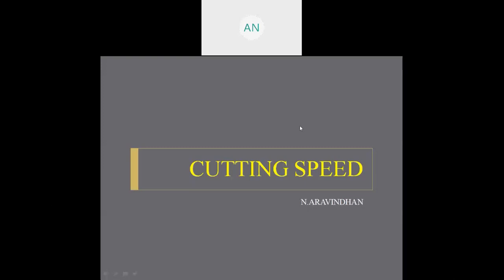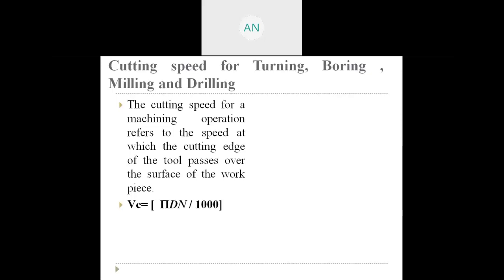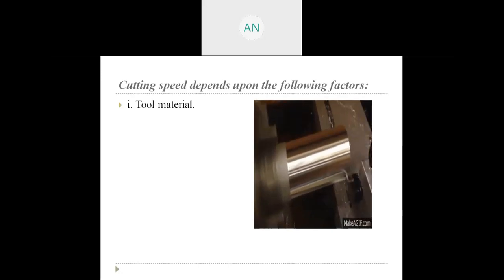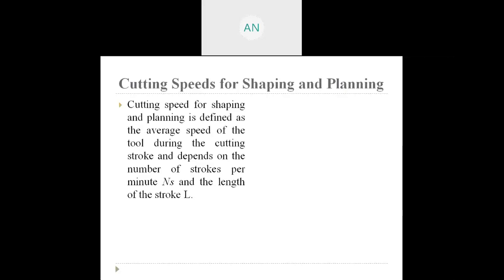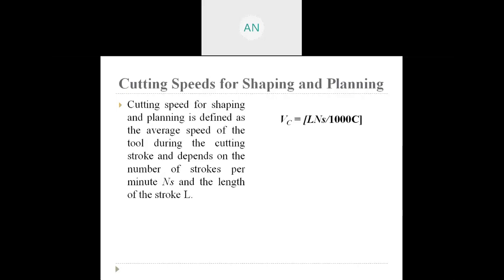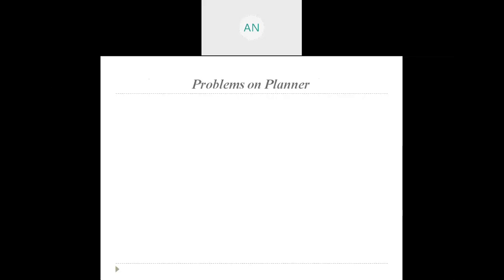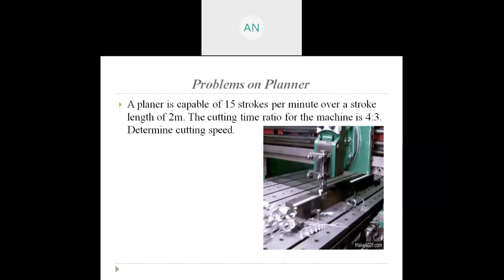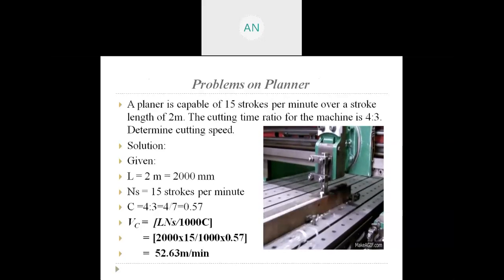Cutting speed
Cutting speed influence on machining are explained with example